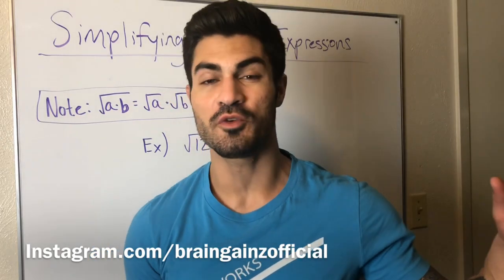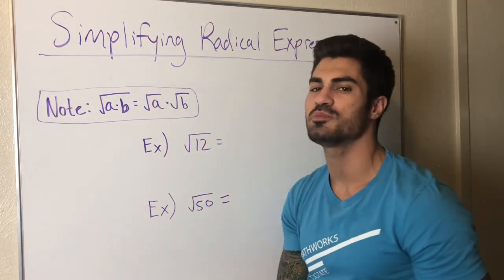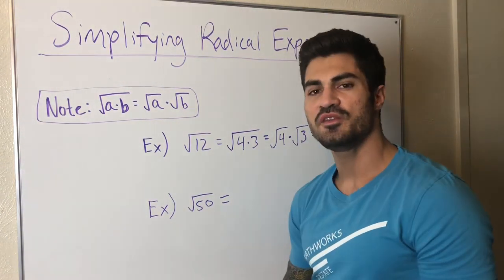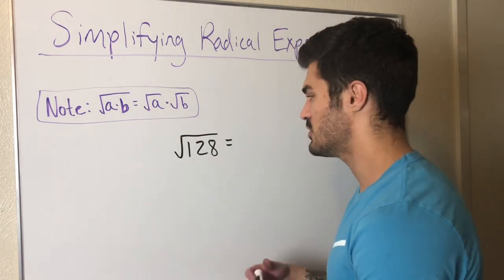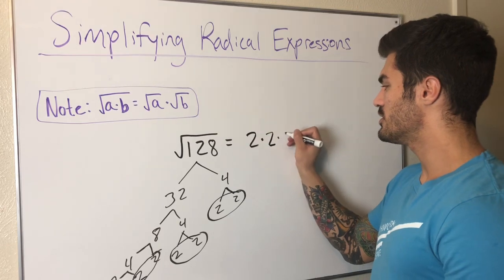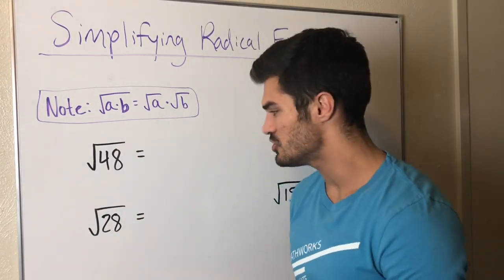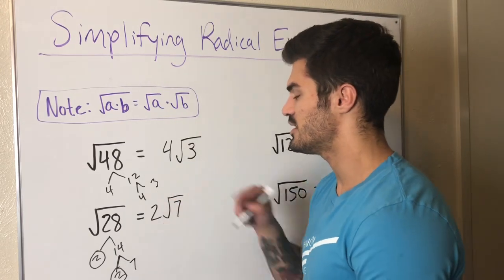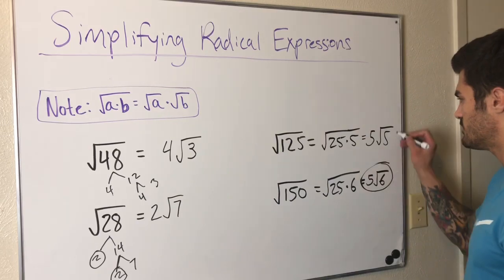Simplifying Radical Expressions (part one)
In this video, I demonstrate how to simplify radical expressions!